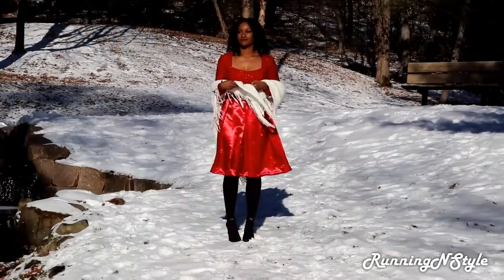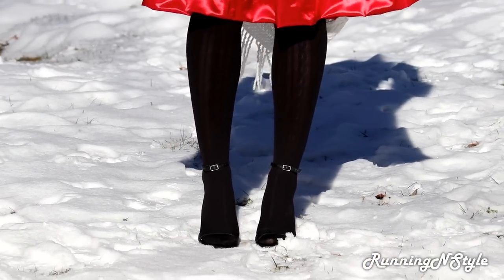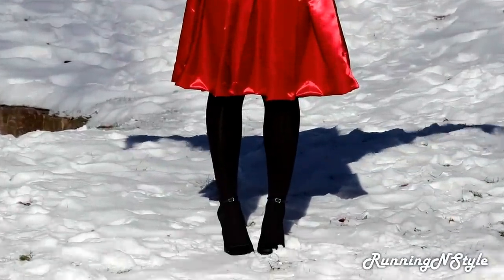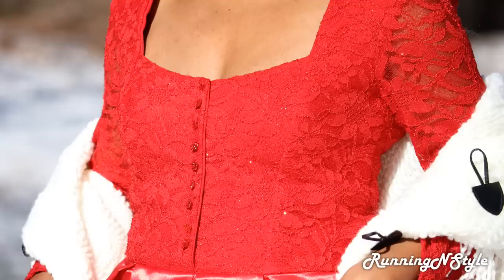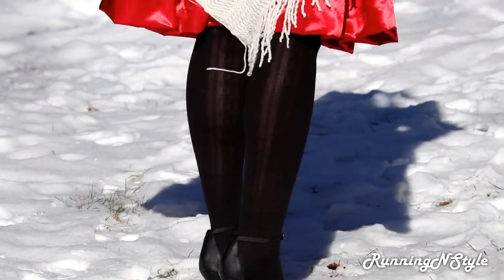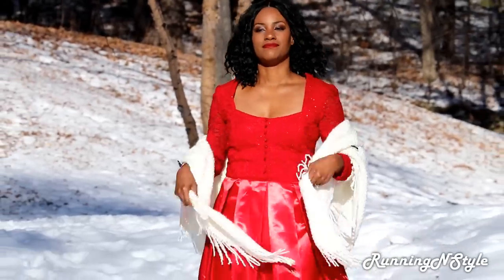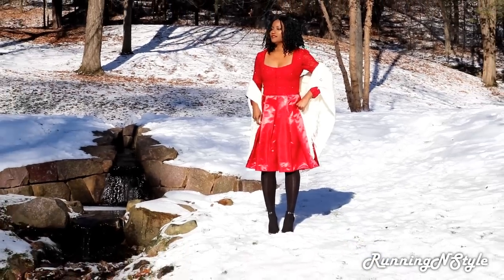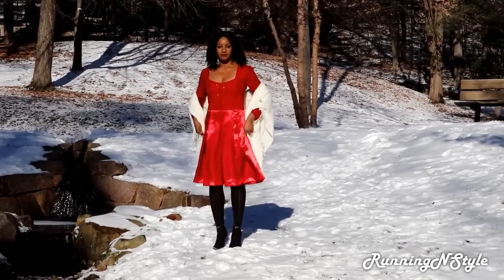thelittlereddressproject 2017 | Hostess Reveal | RunningNStyle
First things first, my apologies for how loud the pond is :( (it's not too long). Today I am sharing my thelittlereddressproject . As host, I am so humbled by the number of participants and grateful for my co-host (Rosa) and sponsors. Next thanks to everyone that commented, gave pattern recommendation and how to work with my fabric.You guys are amazing! I really do appreciate all your support through 2017!!! Winners will be announced on Instagram 1/7/2018
Items Mentioned
BurdaStyle: 11/2016 144 (Still searching for Link, I can find on their website)
The Little Red Dress 2017 Reveal Blog: Coming Soon!